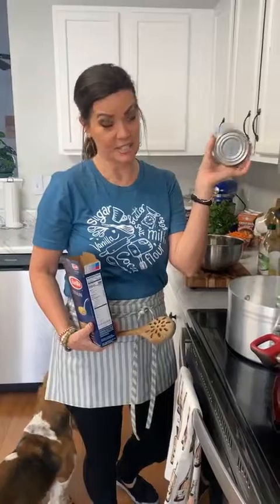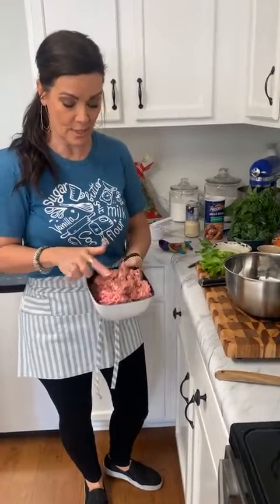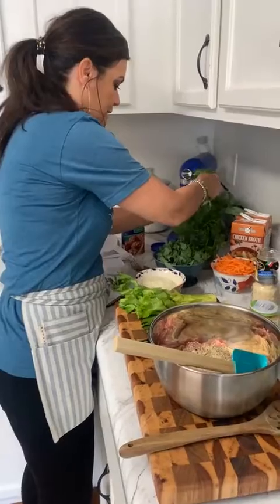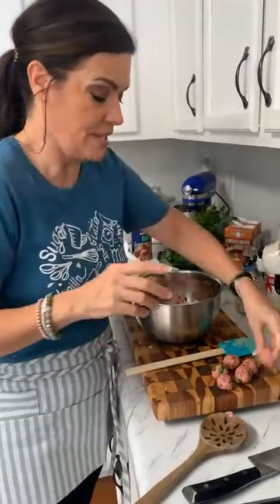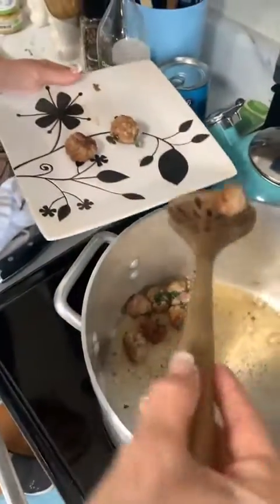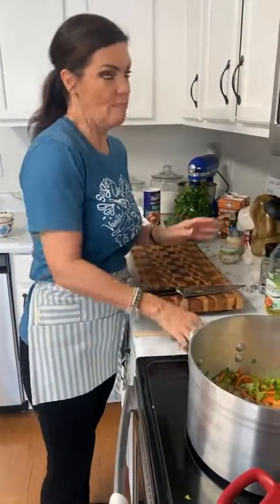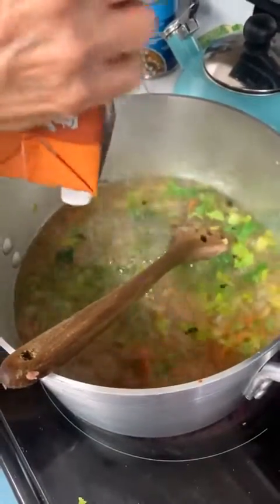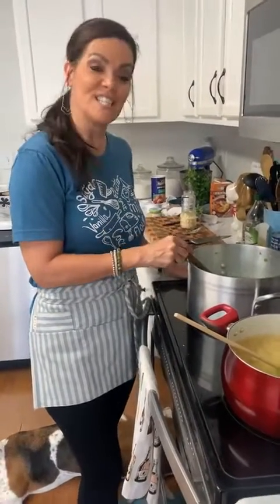Italian Wedding soup